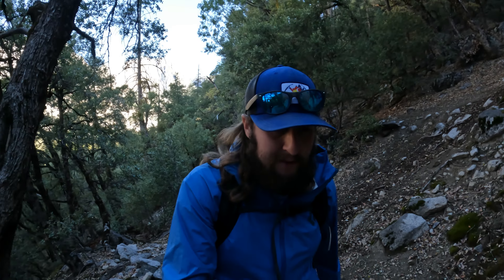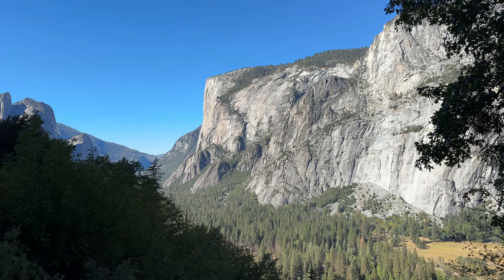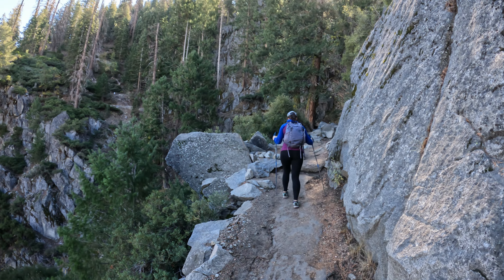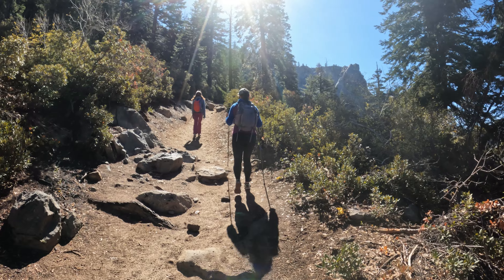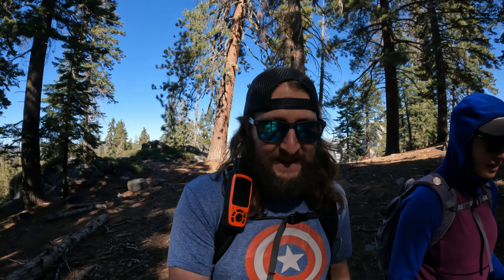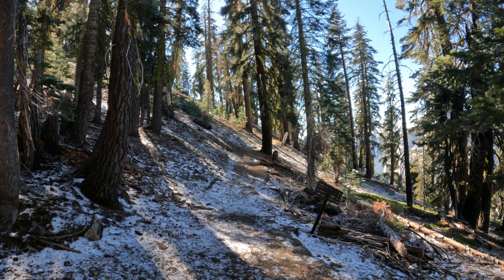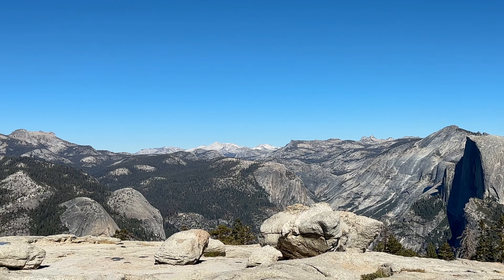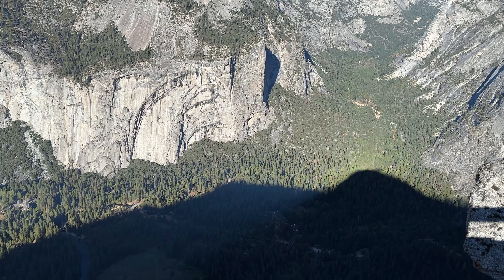Four Mile Trail - Yosemite National Park Hike Guide with Sentinel Dome!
The Four Mile Trail is a 10 mile hike to some of the most unique views in Yosemite National Park. Adding the Sentinel Dome tacks on 3 miles but is well worth the trip. Note: if Glacier Point Road is open, you can check out both spots with far less mileage. This was filmed in late October.

Music thanks to @henketooraw

Gear Used
La Sportiva Trango Hiking Boots (Women's)
Backpack (Summer)
Backpack (Winter)
Optional: Garmin inReach

Filming Equipment